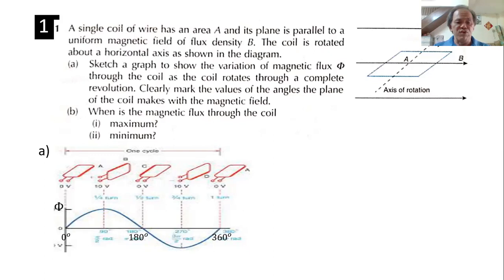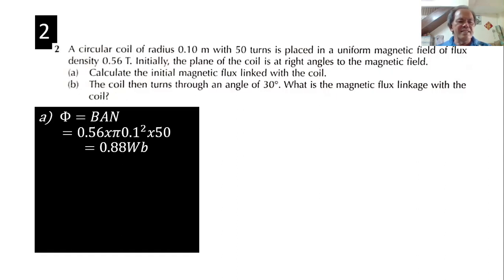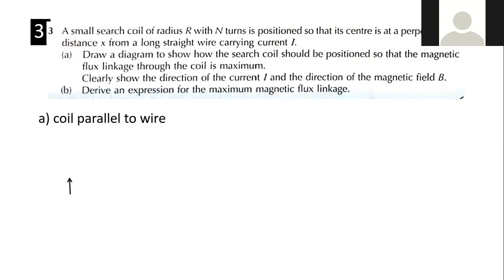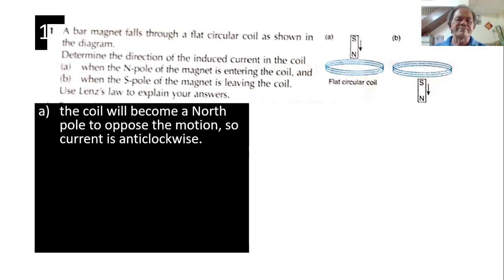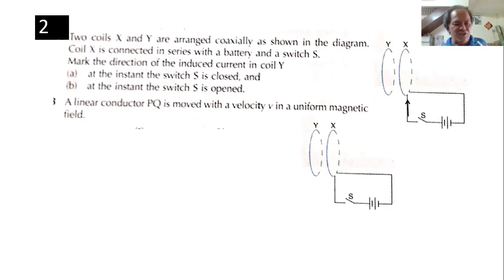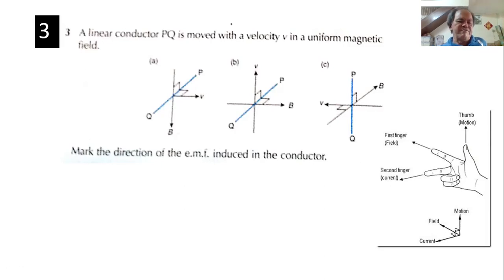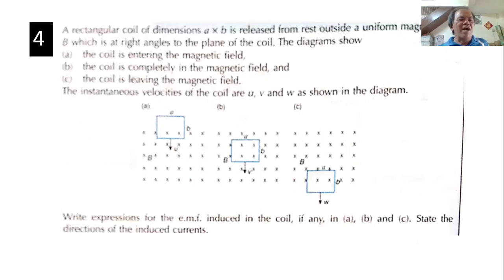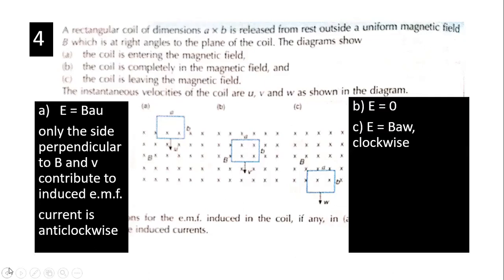zoom 0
Physics STPM: 17.2 Solving problems: flux, Faradays' and Lenz's laws part 1